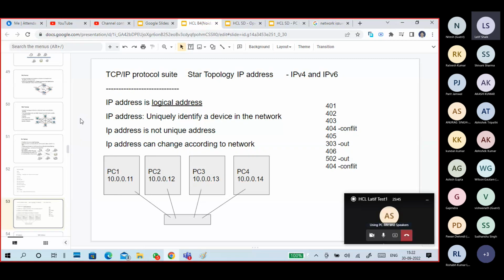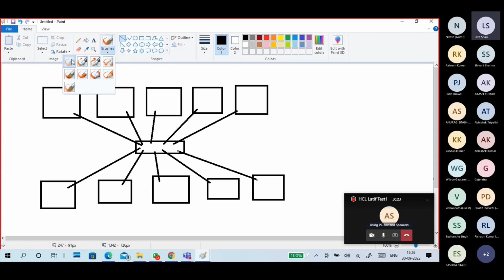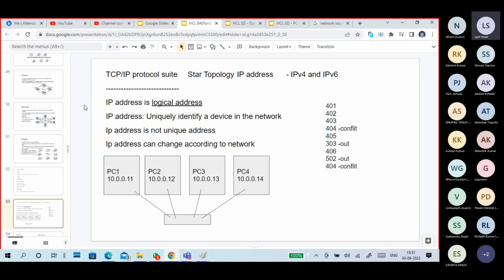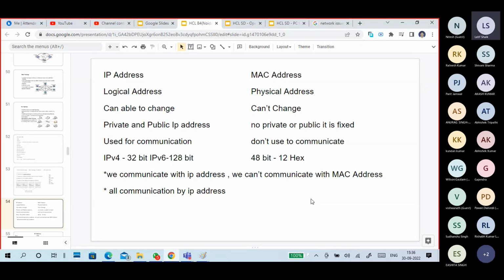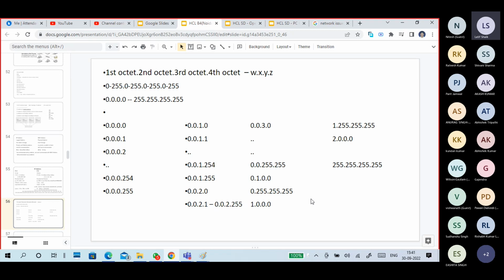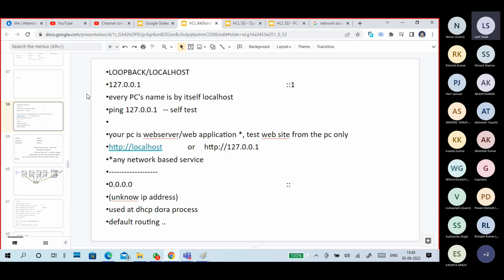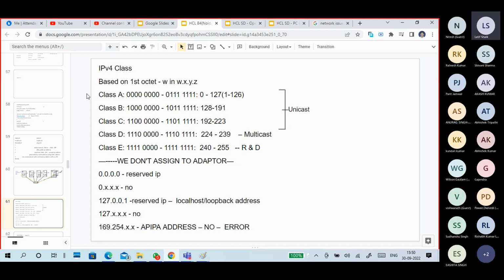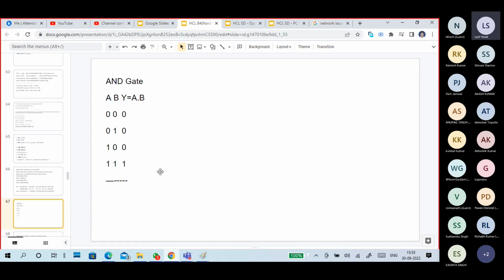(N2) Networking Basics part6 IP Address IPV4 and IPv6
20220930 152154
TCP/IP protocol suite Star Topology IP address - IPv4 and IPv6
IP address is logical address
IP address: Uniquely identify a device in the network
Ip address is not unique address
Ip address can change according to network

Can able to change     Can’t Change
Private and Public Ip address   no private or public it is fixed
Used for communication    don’t use to communicate
IPv4 - 32 bit IPv6-128 bit    48 bit - 12 Hex
*we communicate with ip address , we can’t communicate with MAC Address

IP Address
IPv4         IPv6
32 bit          128 bit
2^32 = 4.3 billion       2^128 = 3.4 billion billion billion
4,294,967,296          =3.4 x 10 ^ 38
Decimal format        Hexadecimal format
ex.192.168.1.101      ex.2001:11aa:22bb:33cc:44dd:5ee5:ff66:0001
32bit/4 = 8 bit =octet      1 Hex -- 4 bit
separated with dot(.)      128/4 - 32 HEX
          4 HEX - BLOCK -EACH BLOCK DIVIDED BY :(COLON)
octet = 2^8 = 256 = 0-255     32 HEX/4 = 8 BLOCKS
2001::A = 2001:0000:0000:0000:0000:0000:0000:000A
2001:01A0:0000:0000:0000:002B:000C:0300 = 2001:1A0:0:0:0:2B:C:300 = 2001:1A0::2B:C:300
•2001:0000:0000:012A:0000:0000:0000:001B = 2001:0:0:12A:0:0:0:1B = 2001::12A:0:0:0:1B OR 2001:0:0:12A::1B

•1st octet.2nd octet.3rd octet.4th octet  – w.x.y.z
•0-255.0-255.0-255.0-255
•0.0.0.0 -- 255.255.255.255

•LOOPBACK/LOCALHOST
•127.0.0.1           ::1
•every PC's name is by itself localhost
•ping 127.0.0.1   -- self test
•your pc is webserver/web application *, test web site from the pc only
•*any network based service
•0.0.0.0            ::
•(unknow ip address)
•used at dhcp dora process
•default routing ..
IPv4 Class
Based on 1st octet - w in w.x.y.z
Class E: 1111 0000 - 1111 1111:  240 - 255   -- R & D
— WE DON'T ASSIGN TO ADAPTOR—
0.0.0.0 - reserved ip
0.x.x.x - no
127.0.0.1 -reserved ip –  localhost/loopback address
127.x.x.x - no
169.254.x.x - APIPA ADDRESS – NO –  ERROR